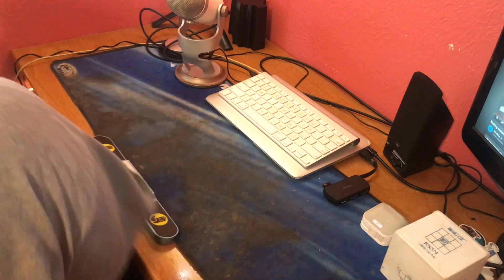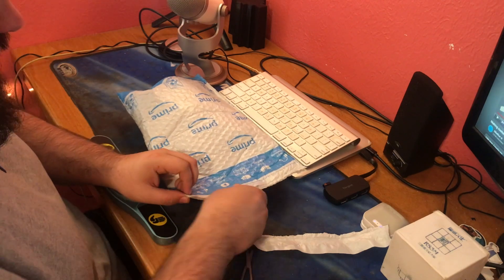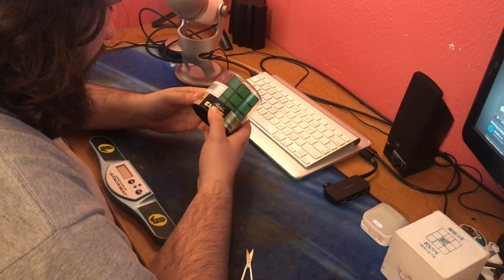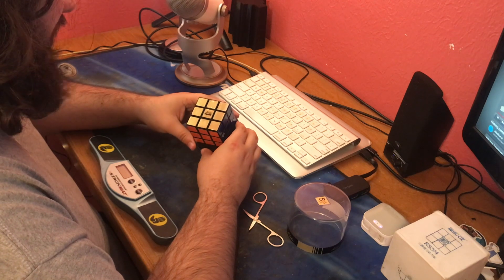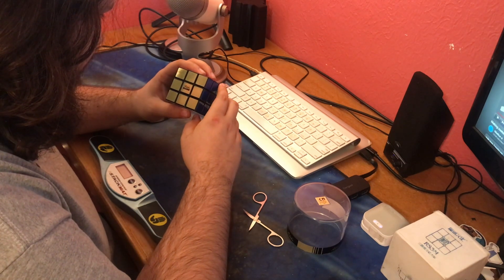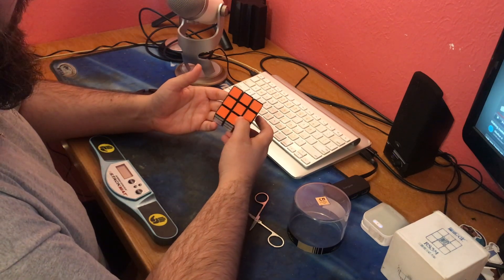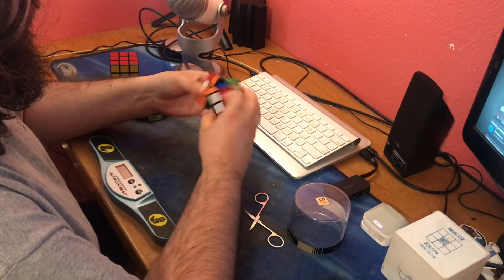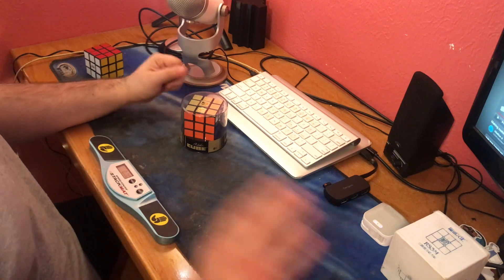RUBIK'S RETRO CUBE UNBOXING